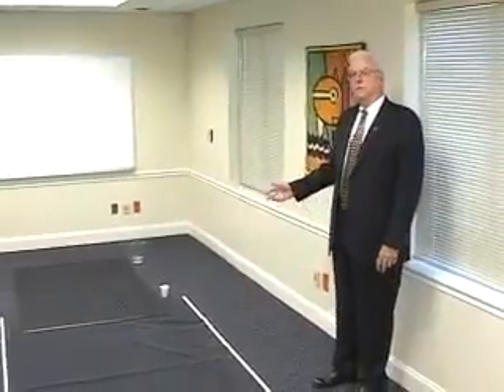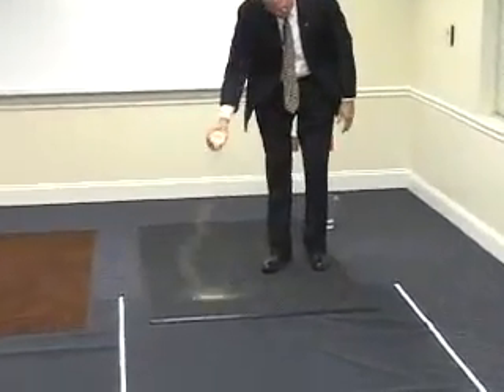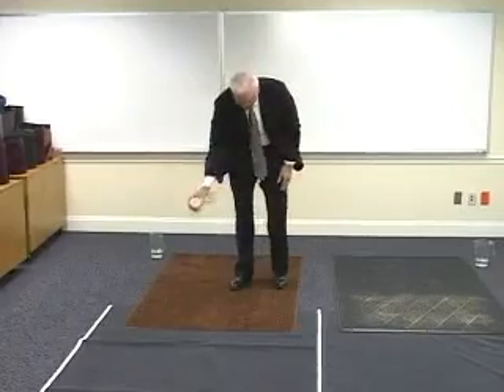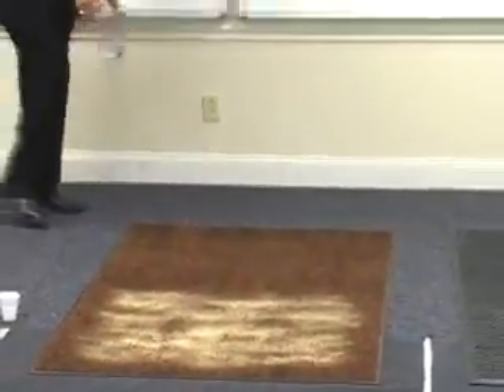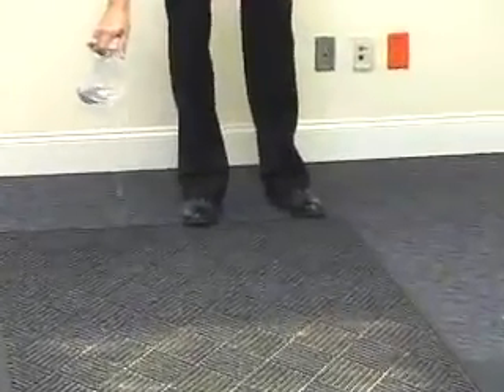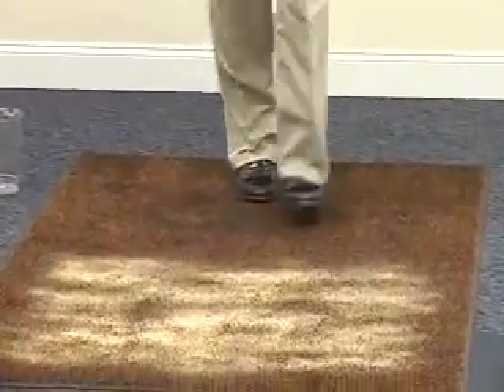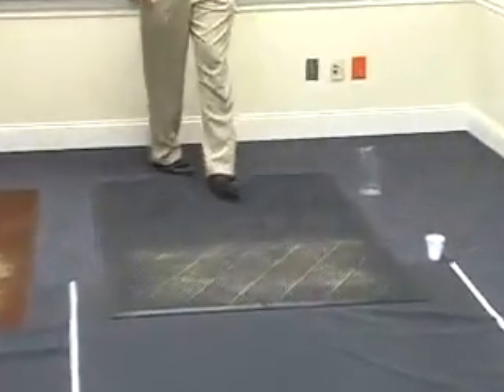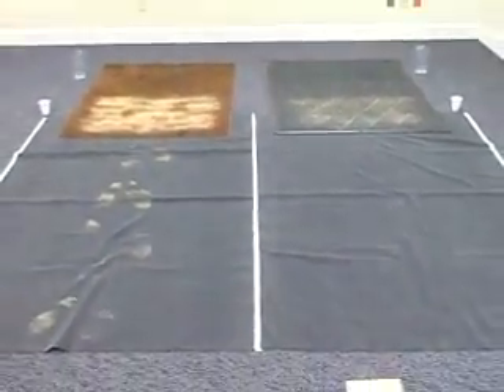WaterHog Mat Sand and Water Demonstration